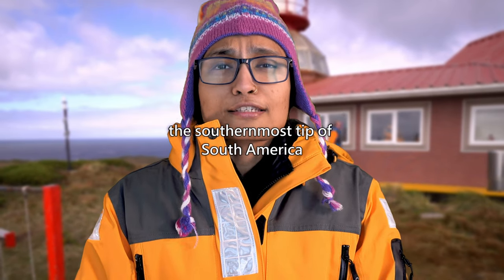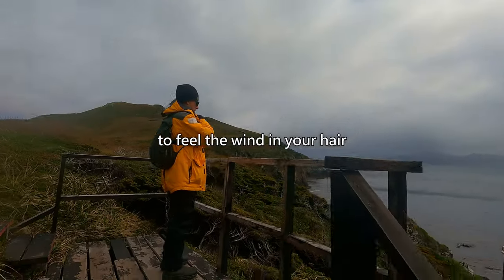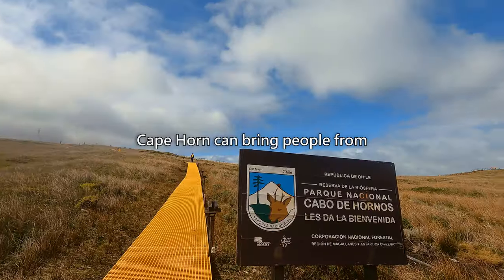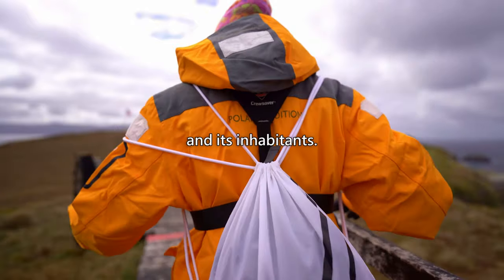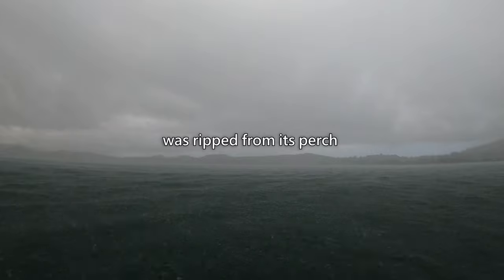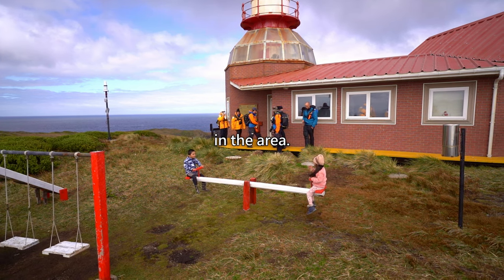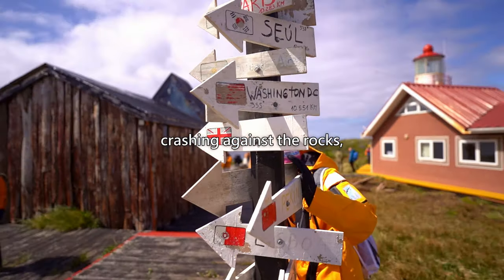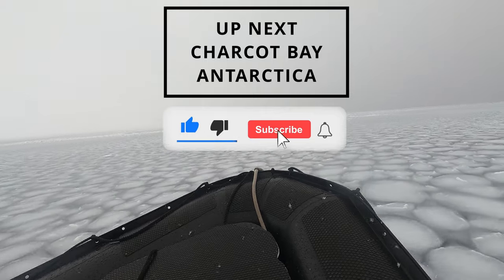Cape Horn: SOUTHERN TIP of the WORLD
Cape Horn is the southernmost tip of South America, located in the Tierra del Fuego archipelago. It is a notoriously difficult and dangerous place to navigate, and has been the site of many shipwrecks. However, it is also a beautiful and remote place, and is a popular destination for sailors and adventurers.

In this video, we'll take you on a tour of Cape Horn, starting with the history of the area. We'll then show you some of the wildlife that can be found there, including penguins, seals, whales, and the albatross. The albatross is a seabird that is often seen near Cape Horn, and is a symbol of the region.

We'll also take you to the Albatross Monument, a sculpture that was erected in 1992 to commemorate the sailors who have lost their lives at Cape Horn. The monument is a beautiful reminder of the dangers of this iconic location.

Finally, we'll take you on a virtual cruise around Cape Horn, so you can experience the beauty and danger of this iconic location.

00:00 Introduction
00:20 Welcome aboard our Zodiac
01:02 The Climb to the top
02:04 The 1000-Year-Old-History
02:50 The Albatross Monument
03:44 The Lighthouse
04:36 The Chilean Naval Officer
05:04 Conclusion
05:51 Up Next